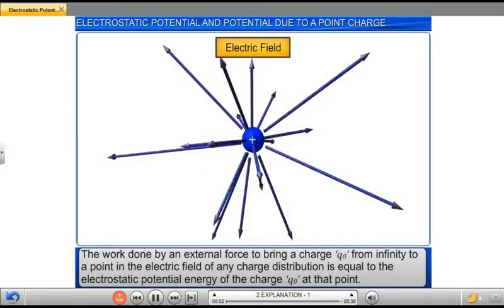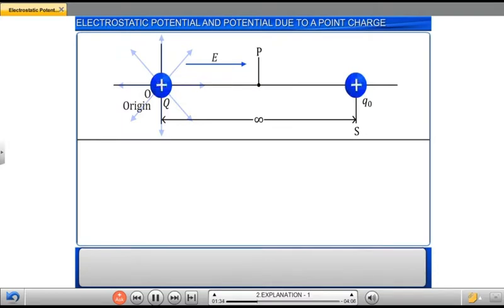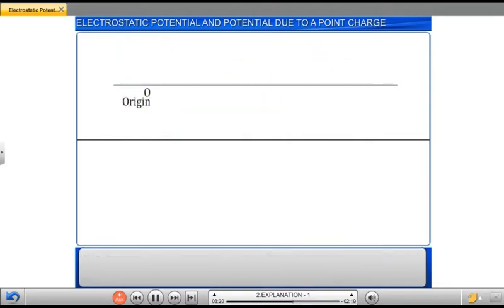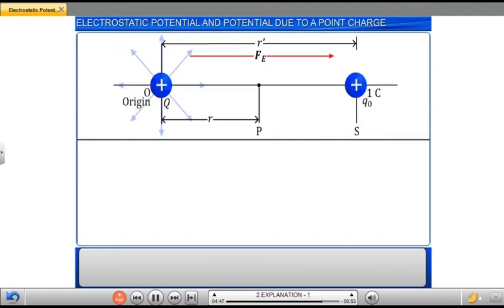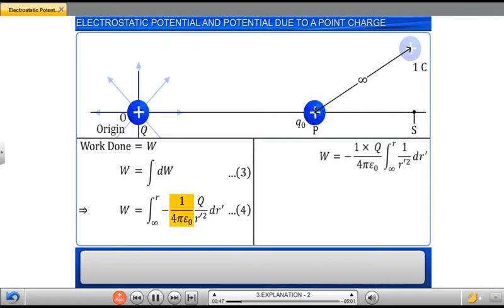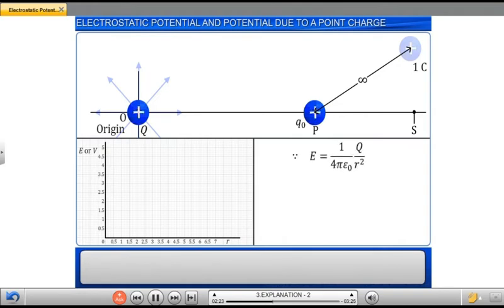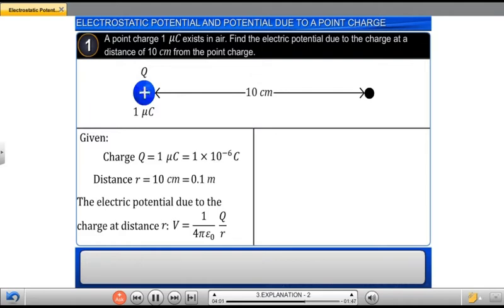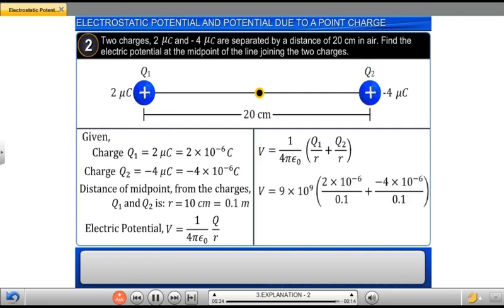Electrostatic Potential And Potential Due To Point Charge | Physics | CBSE | JEE | NEET | NCERT